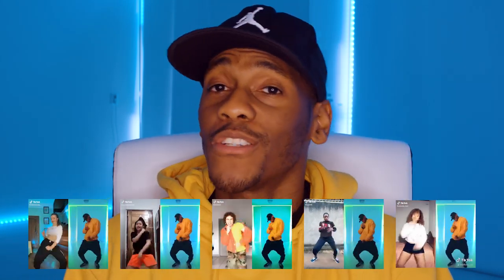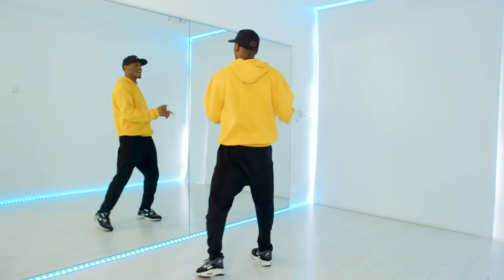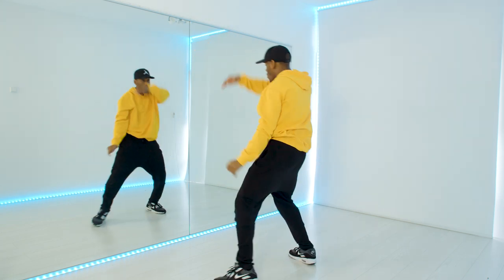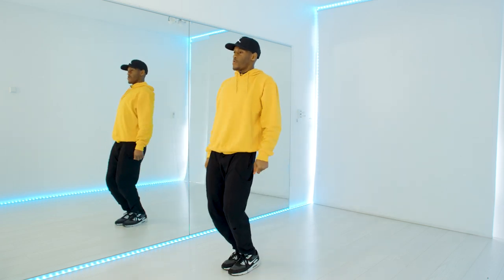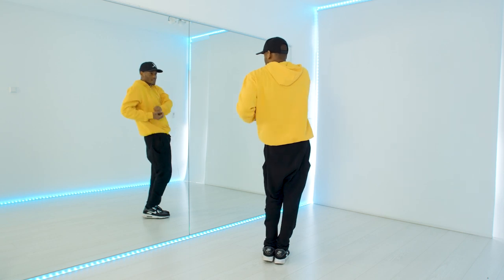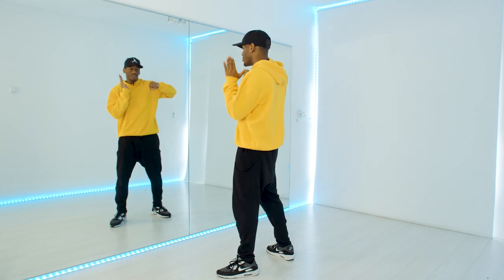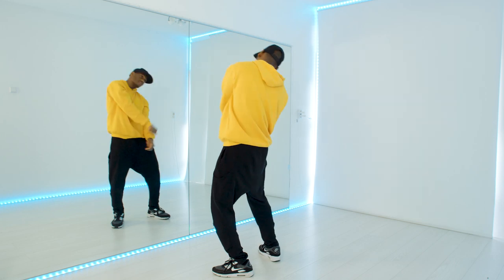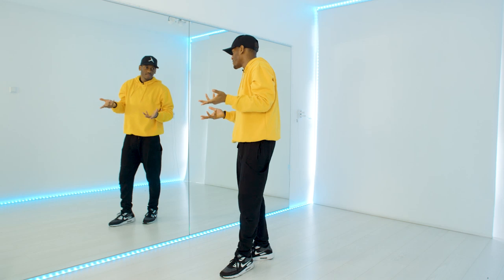WHINE AND KOTCH | TIK TOK TUTORIAL | DC: Vincent Vianen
When mi a bend over, mi a wine and kotch♫

00:20 → Start tutorial
12:03 → Full dance run-through

A new dance tutorial every week!